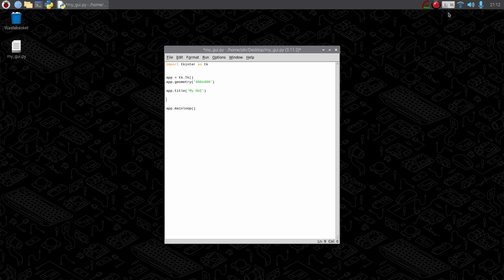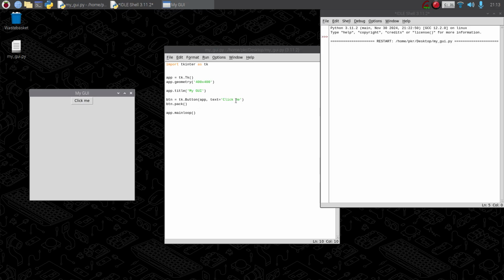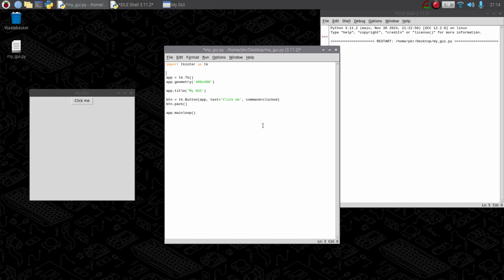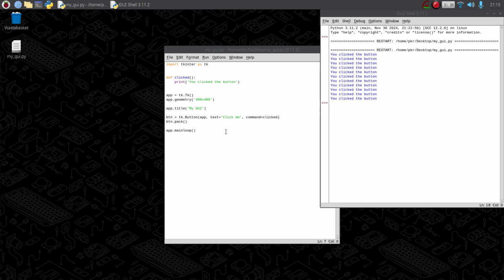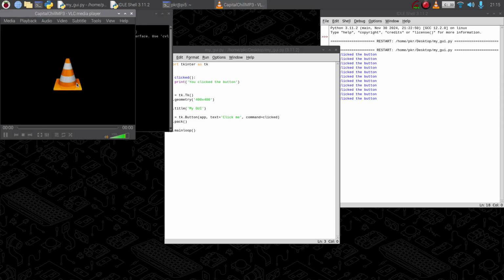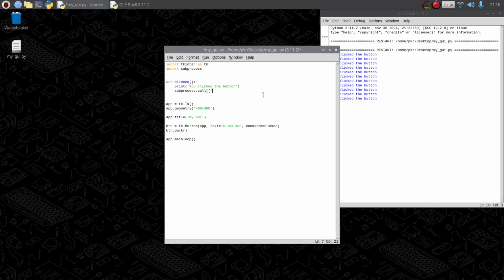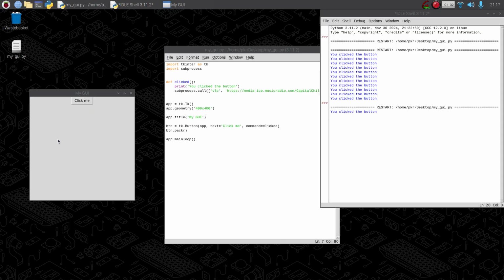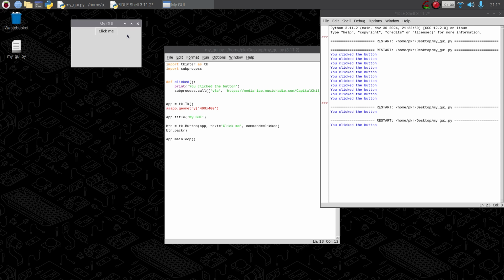Video 3 Adding your first button to your user interface GUI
In this video I show you ho to add a button and with a simple callback printing the text and even calling vlc to start streaming internet radio.

Spoiler alert we will be building our first project soon of an internet streamer.